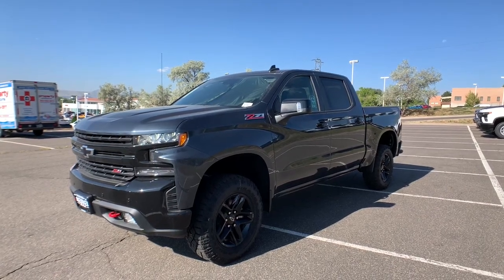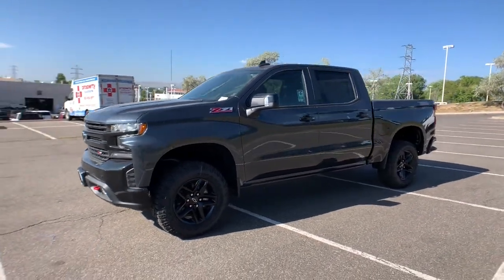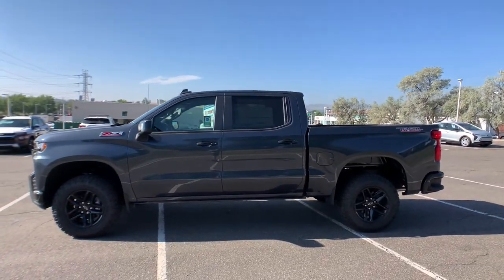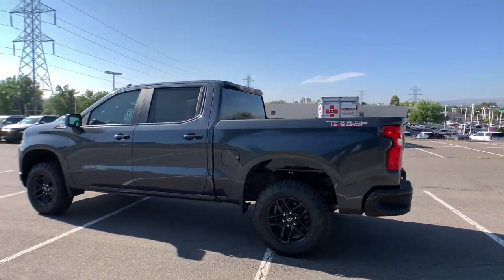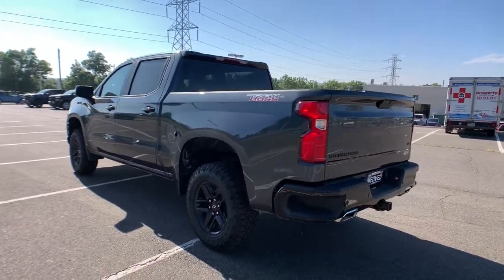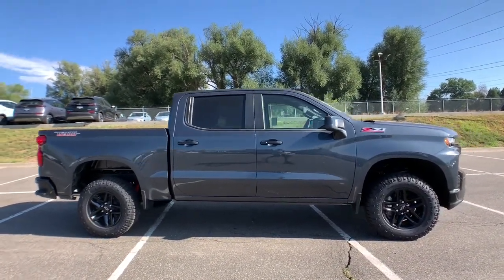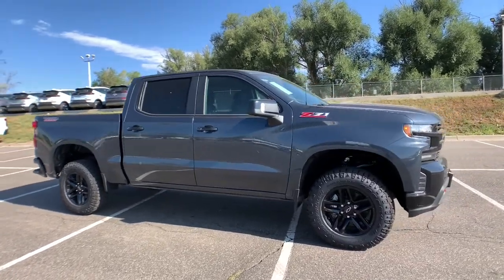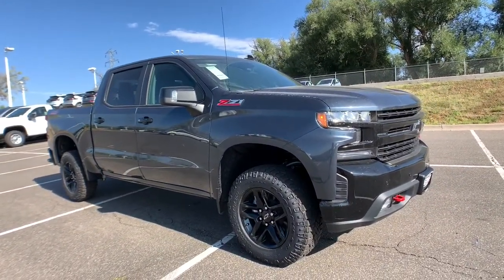2021 Chevrolet Silverado 1500 Denver, Lakewood, Wheat Ridge, Englewood, Littleton, CO MZ288815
Shadow Gray Metallic New 2021 Chevrolet Silverado 1500 available in Denver, Colorado at Medved Chevrolet Cadillac. Servicing the Lakewood, Wheat Ridge, Englewood, Littleton, CO area.
2021 Chevrolet Silverado 1500 LT Trail Boss - Stock#: MZ288815 - VIN#: 1GCPYFED3MZ288815

11001 West I-70 Frontage Road N

2021brChevroletbrSilverado 1500brLT Trail BossbrbrCall us and ask for a FREE personal video of this car to be sent to your email or phone. All prices include $699 Dealer Handling Fee.brbrFactory MSRP: $52,795brbrbrEcoTec3 5.3L V8 4WD Located In Wheat Ridge, 10-Speed Automatic, 4WD, Black Cloth.brbrbrExit Kipling, Exit Ward, but Exit the GIANT Medved Autoplex. Everyone said, Go to Medved! Price includes applicable rebates and dealer and handling fees of $699, excluded tax, title and licensing: $2500 - Chevrolet Consumer Cash Program. Exp. 08/31/2021
Preferred Equipment Group 2LT,3.23 Rear Axle Ratio,Auto-Locking Rear Differential,Wheels: 18 x 8.5 Black Painted Aluminum,Wheel Locks (Set of 4) (LPO),Front Bucket Seats,Cloth Seat Trim,10-Way Power Driver Seat w/Lumbar,Cloth Rear Seat w/Storage Package,Convenience Package w/Buckets Seats,Safety Package,Radio: Chevrolet Infotainment 3 System,SiriusXM Radio,Electronic Cruise Control,Electric Rear-Window Defogger,Color-Keyed Carpeting Floor Covering,All-Weather Floor Liner (LPO) (AAK),OnStar & Chevrolet Connected Services Capable,Deep-Tinted Glass,Front License Plate Kit,LED Cargo Area Lighting,EZ Lift Power Lock & Release Tailgate,Dark Essentials Package (LPO),Off-Road Suspension w/2 Lift,Trailering Package,Integrated Trailer Brake Controller,Heavy-Duty Air Filter,Chevrolet Connected Access Capable,Power Front Windows w/Passenger Express Down,Power Rear Windows w/Express Down,Power Door Locks,Keyless Open & Start,Power Front Windows w/Driver Express Up/Down,Bluetooth For Phone,Remote Vehicle Starter System,Dual-Zone Automatic Climate Control,Hitch Guidance,Floor Mounted Center Console,High Gloss Black Mirror Caps,High Gloss Black Grille,Hill Descent Control,Heated Driver & Front Outboard Passenger Seats,Heated Steering Wheel,Auxiliary External Transmission Oil Cooler,12-Volt Rear Auxiliary Power Outlet,LED Reflector Headlamps,2 USB Ports (First Row),Electrical Lock Control Steering Column,Dual Exhaust w/Polished Outlets,Manual Tilt/Telescoping Steering Column,Leather Wrapped Steering Wheel,Standard Tailgate,Black Name Plates (LPO),Black Tailgate CHEVROLET Lettering (LPO),Front LED Fog Lamps,Ultrasonic Front & Rear Park Assist,4.2 Diagonal Color Display Driver Info Center,Rear Cross Traffic Alert,Performance Red Recovery Hooks,Steering Wheel Audio Controls,Lane Change Alert w/Side Blind Zone Alert,6-Speaker Audio System,Rear Dual USB Charging-Only Ports,Theft Deterrent System (Unauthorized Entry),Rear Vision Camera,4G LTE Wi-Fi Hot Spot Capable,Suspension Package,AM/FM radio: SiriusXM,Premium audio system: Chevrolet Infotainment 3,Apple CarPlay/Android Auto,Appearance: analog,4-Wheel Disc Brakes,Air Conditioning,Electronic Stability Control,ABS brakes,Alloy wheels,Automatic temperature control,Brake assist,Delay-off headlights,Driver door bin,Driver vanity mirror,Dual front impact airbags,Dual front side impact airbags,Front anti-roll bar,Front dual zone A/C,Front fog lights,Front reading lights,Front wheel independent suspension,Fully automatic headlights,Heated door mirrors,Heated front seats,Heated steering wheel,Illuminated entry,Low tire pressure warning,Occupant sensing airbag,Outside temperature display,Overhead airbag,Overhead console,Panic alarm,Passenger door bin,Passenger vanity mirror,Power door mirrors,Power driver seat,Power steering,Power windows,Radio data system,Rear reading lights,Rear seat center armrest,Rear step bumper,Rear window defroster,Remote keyless entry,Security system,Speed control,Speed-sensing steering,Split folding rear seat,Steering wheel mounted audio controls,Telescoping steering wheel,Tilt steering wheel,Traction control,Trip computer,Variably intermittent wipers,Front Center Armrest w/Storage